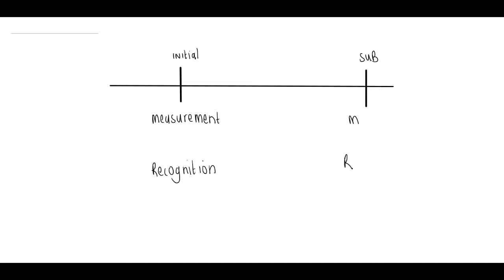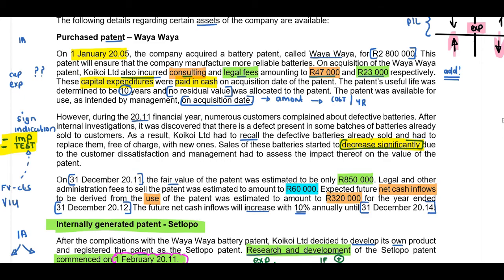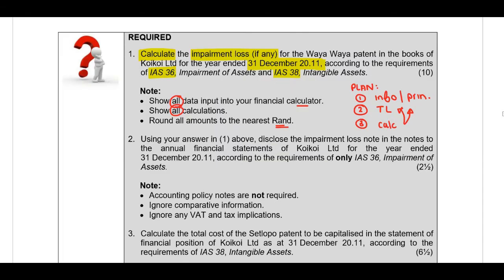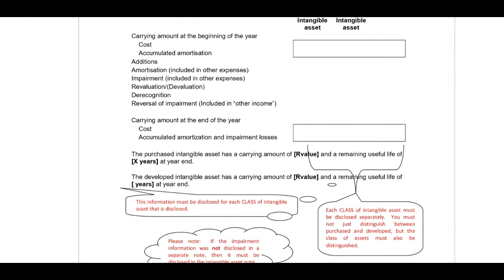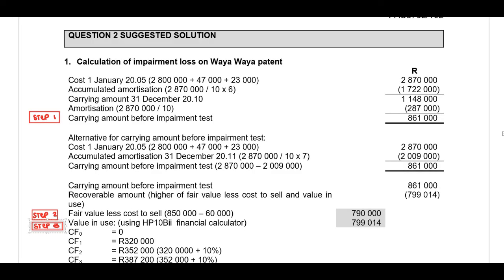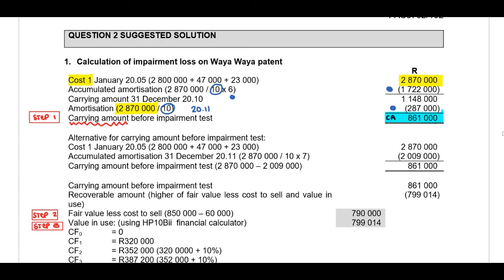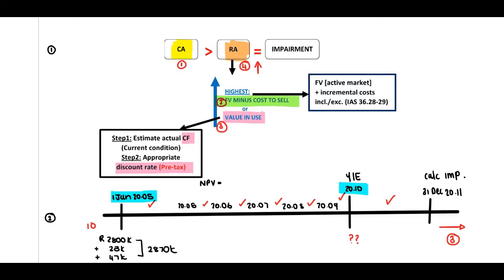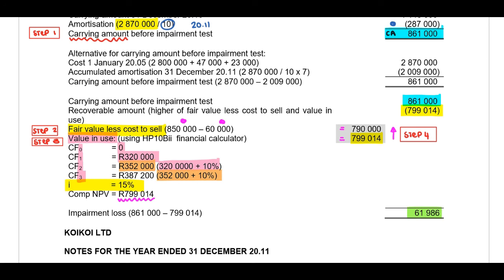FAC3702 KoiKoi Ltd Part 1 13 Min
In this video Bianca Nel CA(SA) works through KoiKoi Ltd in preparation for the FAC 3702 examination.
In this video we look at “How to answer the requirement of Part 1?”
This question is available in the 2021 FAC 3702 TUT LETTER 102, Question 2: KoiKoi Ltd